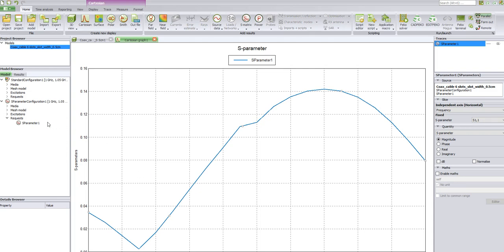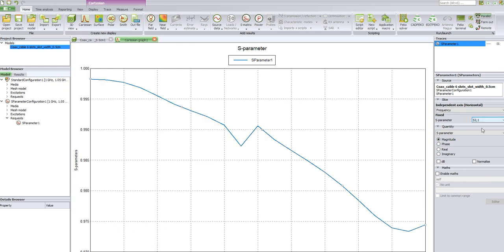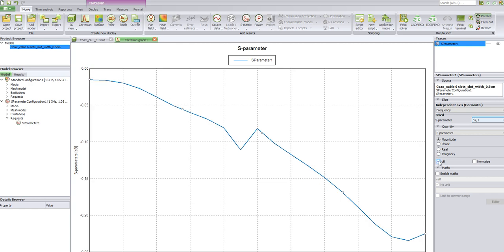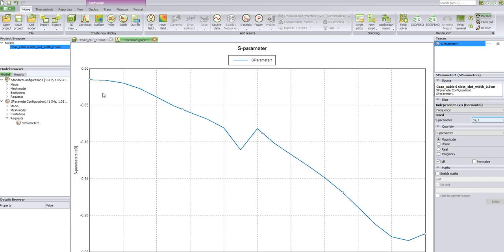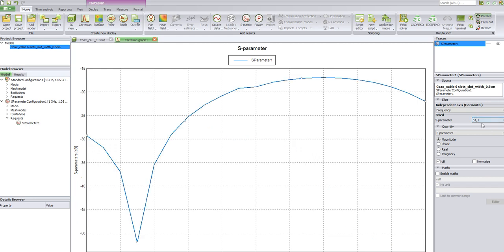S-parameters of a Coax Cable in FEKO | Antenna | CAD FEKO | POST FEKO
In this lab, we have analyzed the reflection coefficient of a coaxial cable with regular slots in CAD Feko and then analyzed the results in POST Feko.